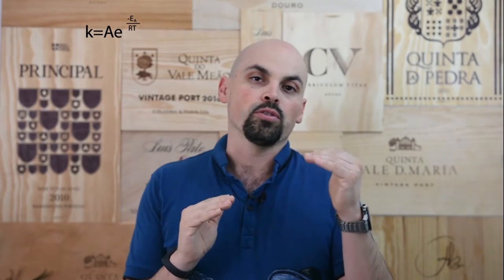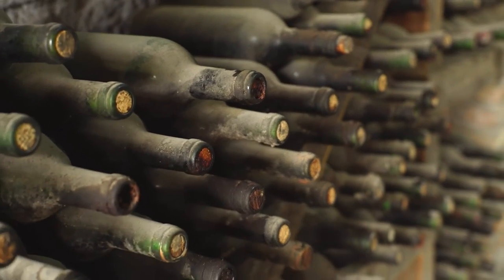what happens to wine during aging?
We talk about what happens to wine once it's stored in the bottle. Learn about tannins, oxidation, and color change, but also about ester reactiions and decomposition of isoprenes and what this means for wine taste.

Sources:
Understanding Wine ChemistryAndrew L. Waterhouse, Gavin L. Sacks, David W. Jeffery; Wiley; 1 edition (June 7, 2016)